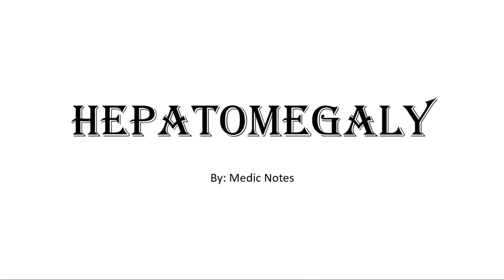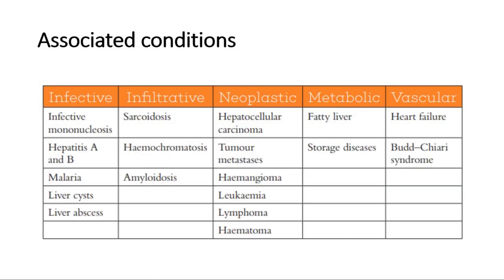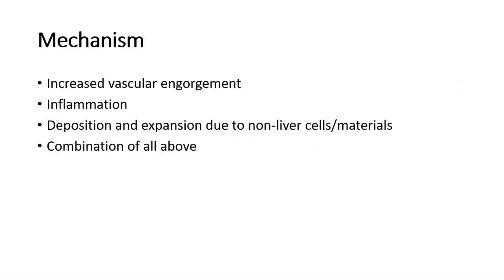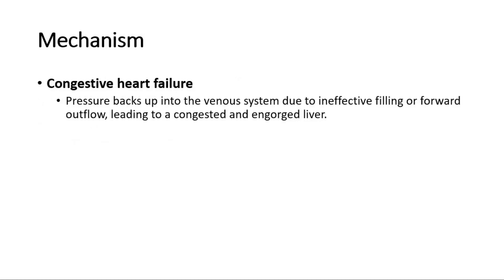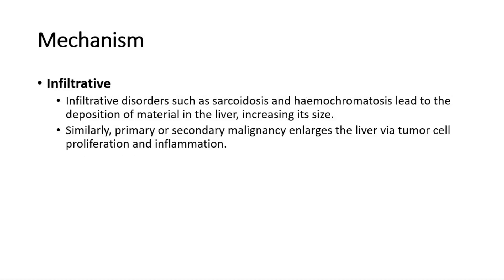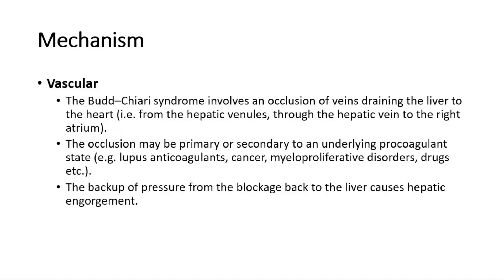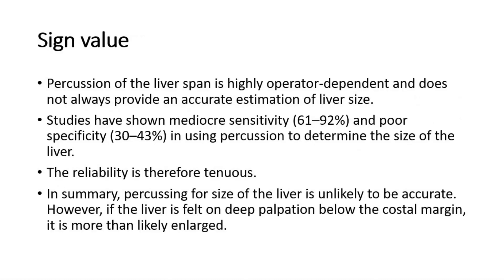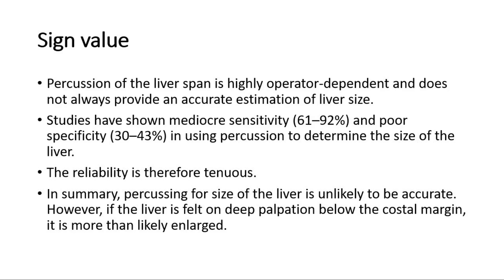Hepatomegaly - causes, pathophysiology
An enlarged liver is one that's bigger than normal. The medical term is hepatomegaly. Rather than a disease, an enlarged liver is a sign of an underlying problem, such as liver disease, congestive heart failure or cancer.